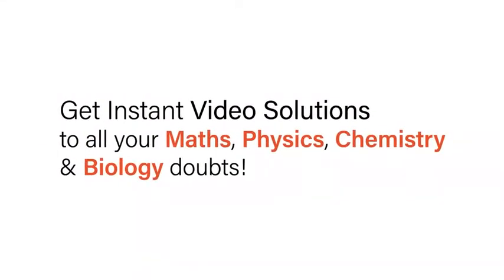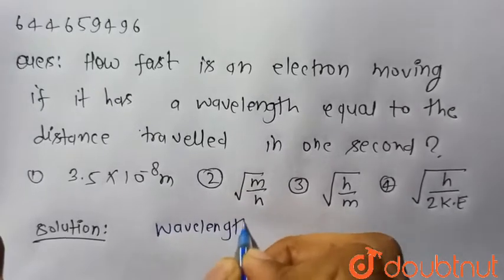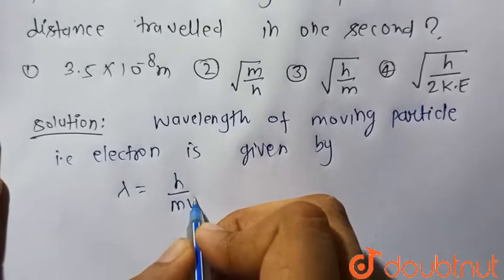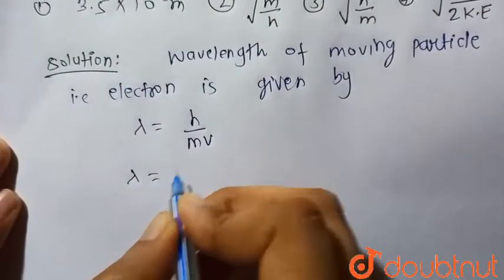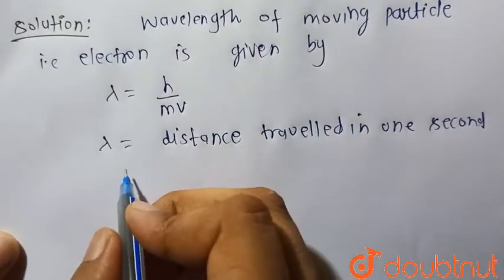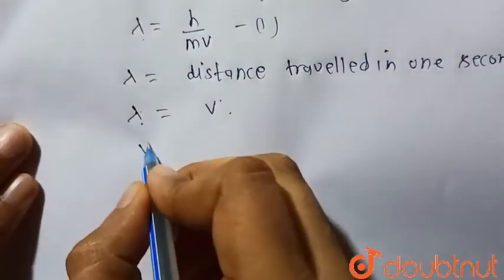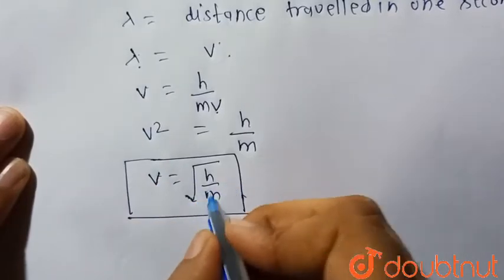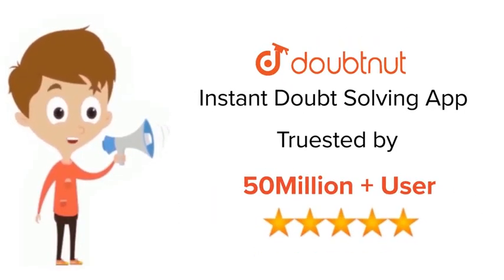how fast is an electron moving if it has a wavelength equal to the distance travelled in one sec...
how fast is an electron moving if it has a wavelength equal to the distance travelled in one second ?
Class: 12
Subject: CHEMISTRY
Chapter: STRUCTURE OF ATOM
Board:IIT JEE

👉 Have Any Query? Ask Us.